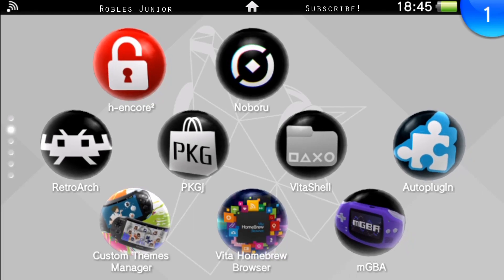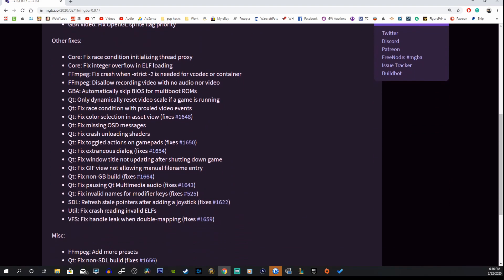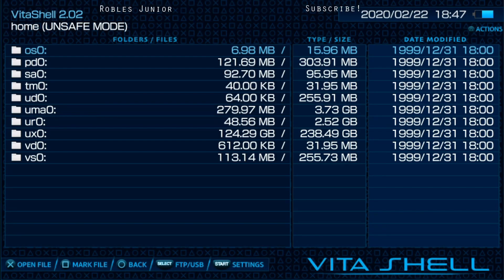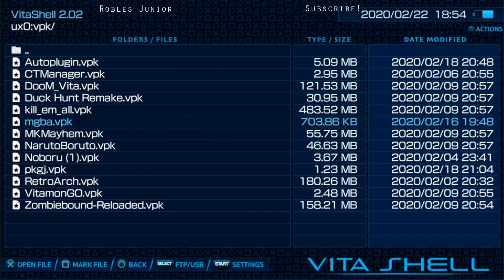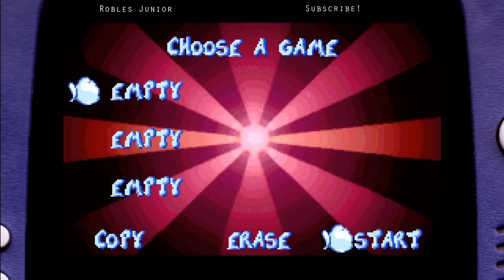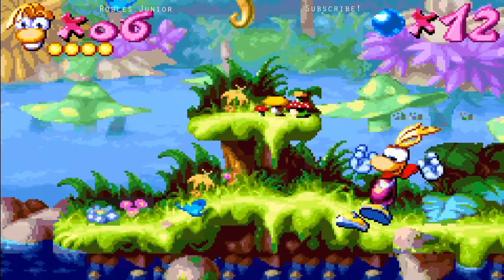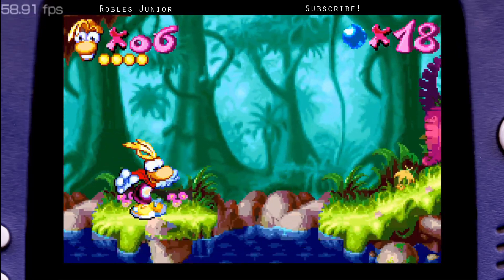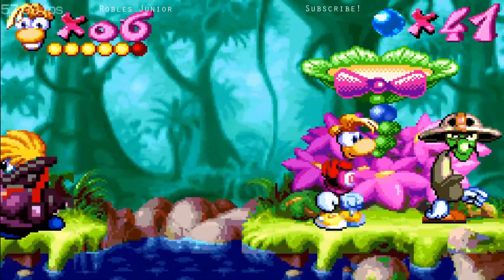PS Vita Hacks: How To Install GBA Emulator for Vita | mGBA V0.8.1 Update | Tutorial 2020 Edition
Welcome to another video. Today we take a look at the GBA emulator update for the PS Vita

✖✖✖ Links ✖✖✖
▽ mGBA Emulator for PS Vita

~ Help The Channel Grow! ~

1. You can donate to my PayPal any amount your heart desires.